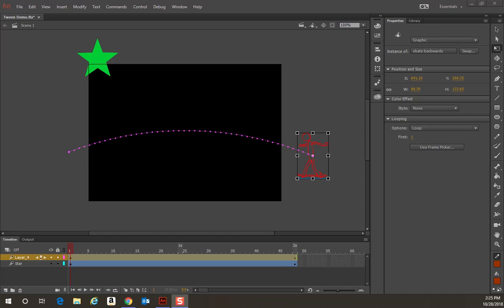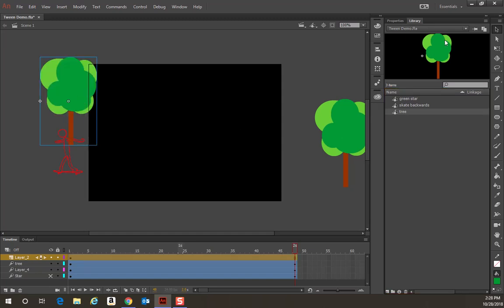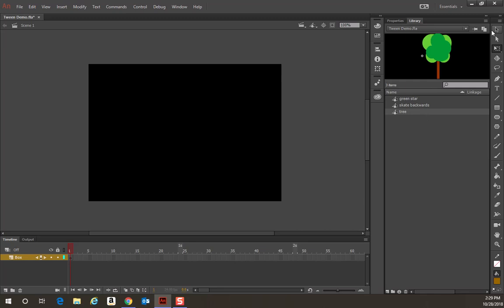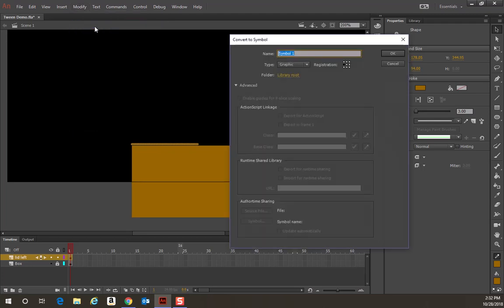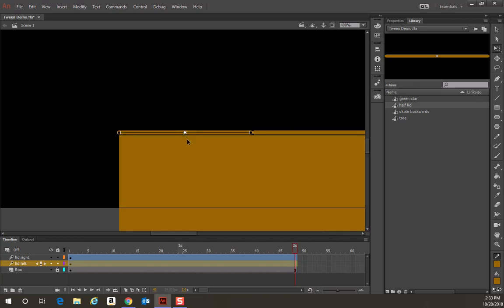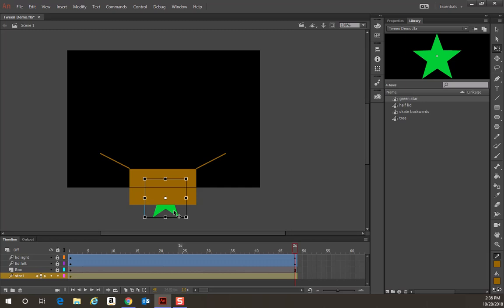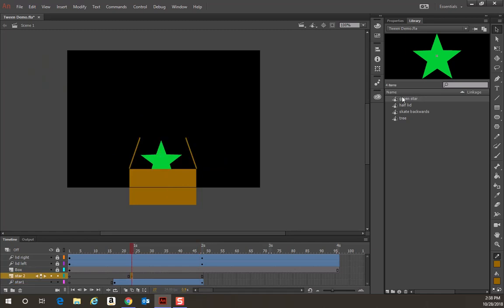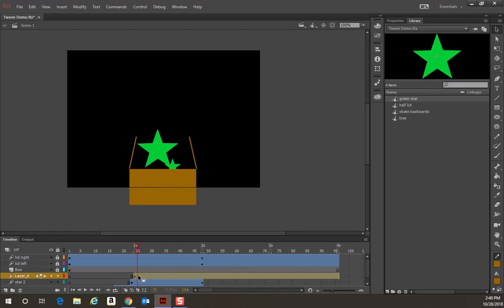Motion tween part 3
Created for my Animation I class as a simple demo in creating a multiple tweens in Animate CC